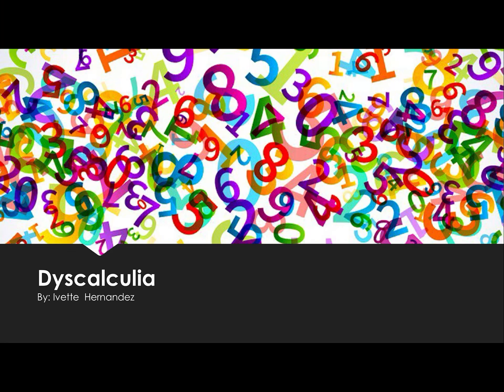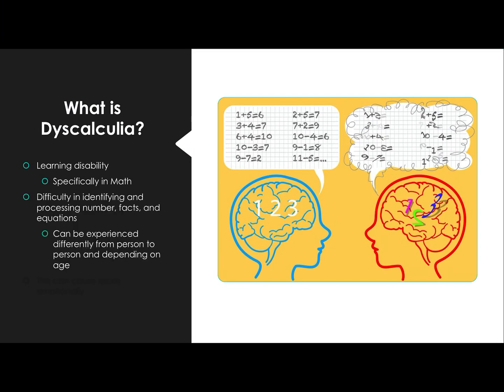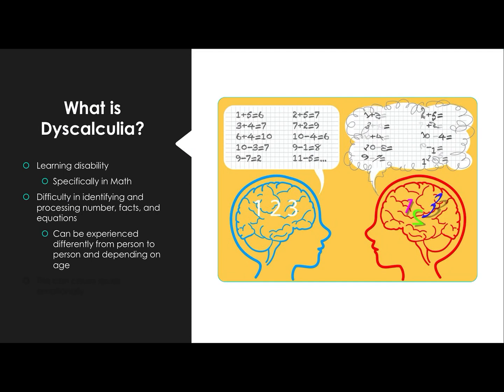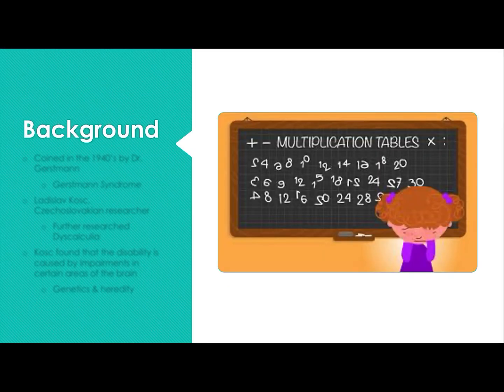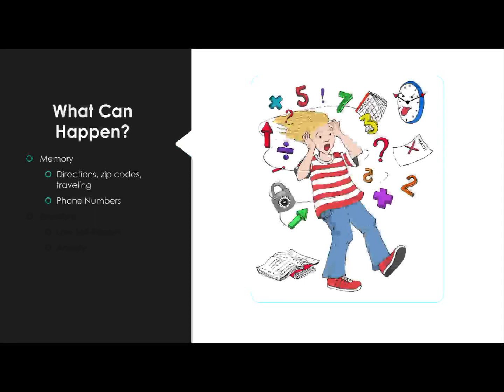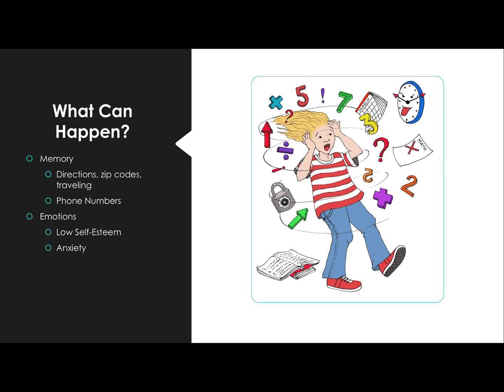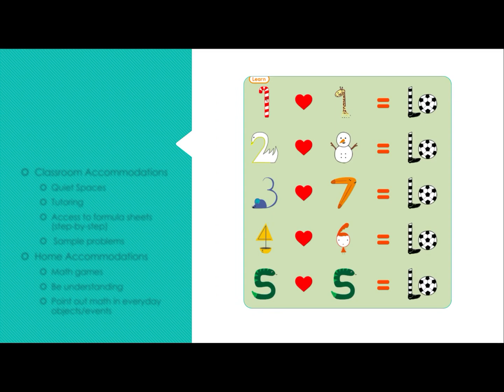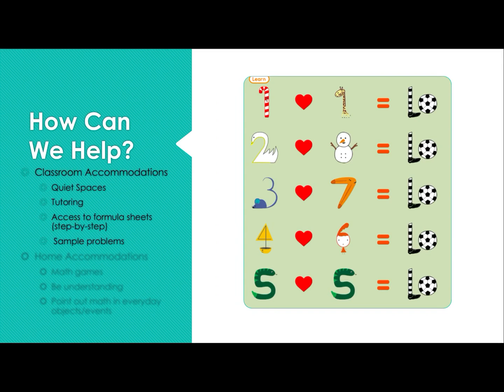July 4, 2020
Dyscalculia